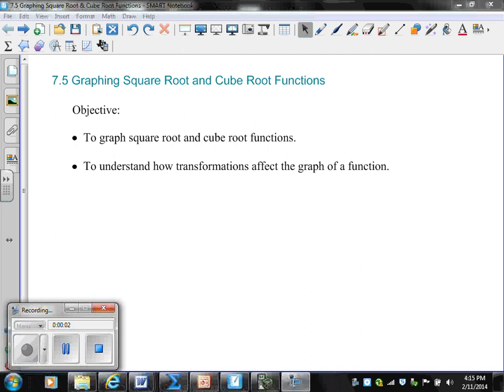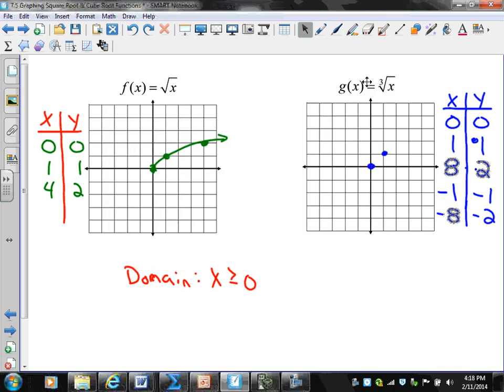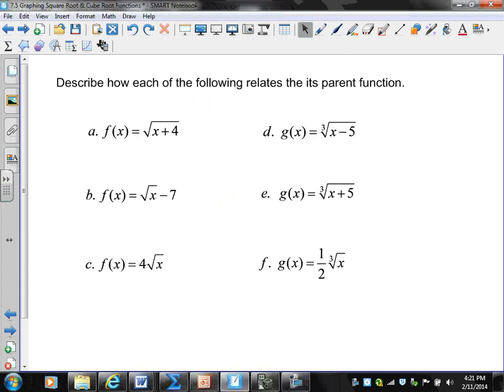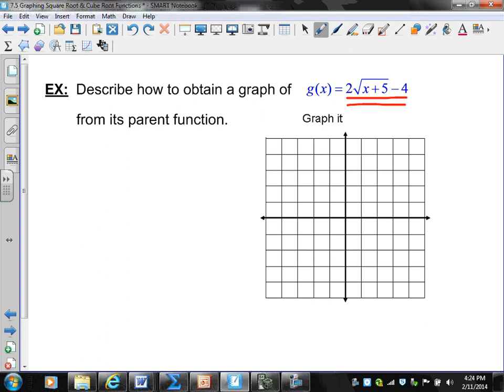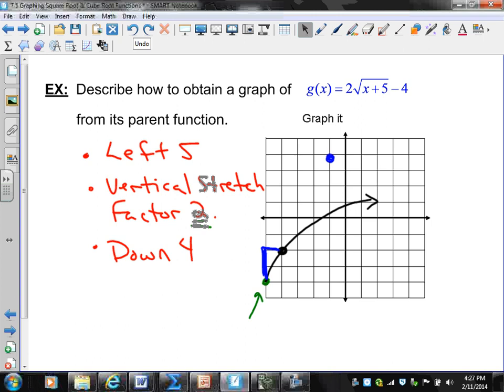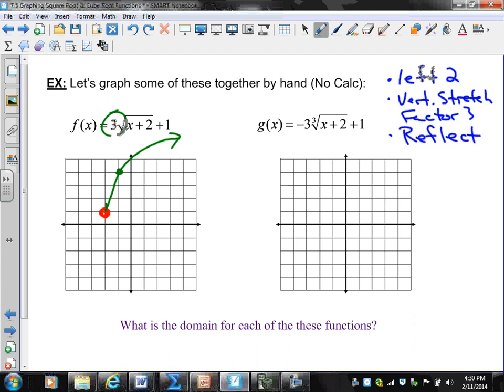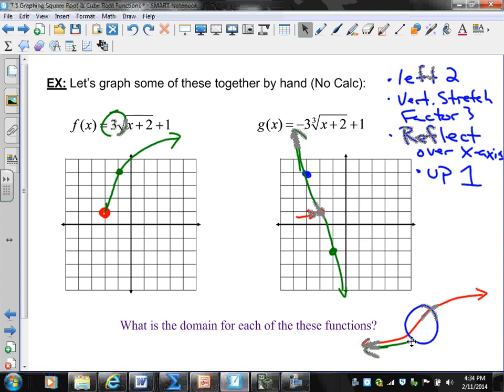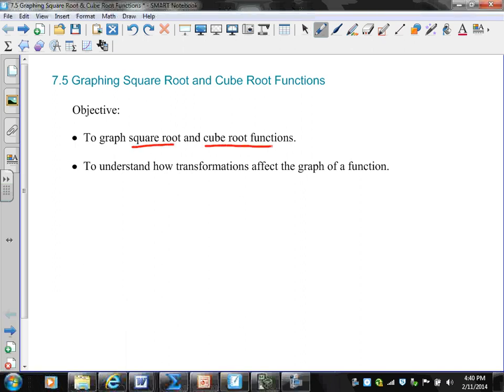7.5 - Graphing Square Root and Cube Root Functions